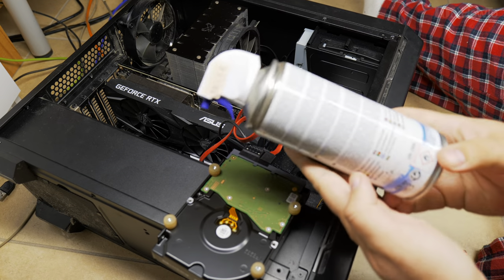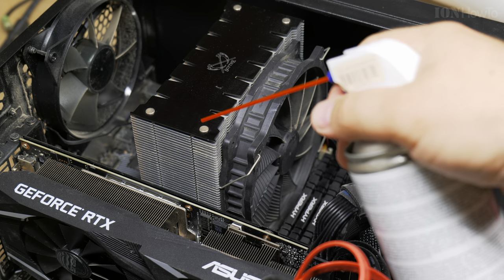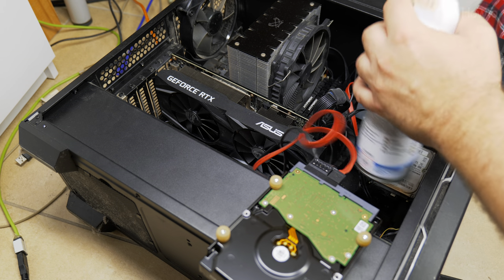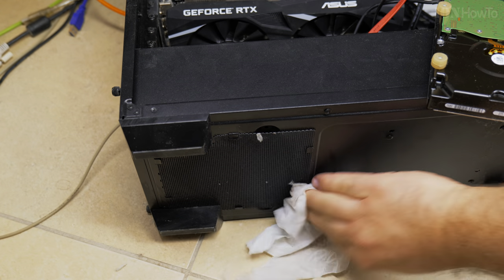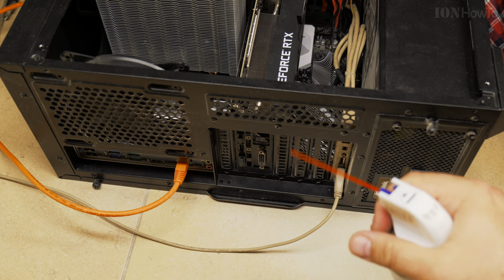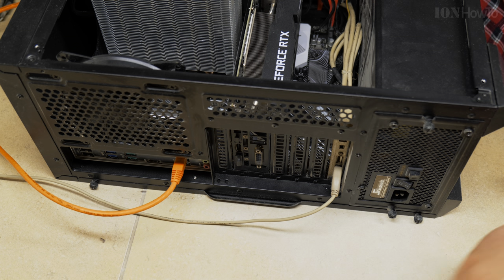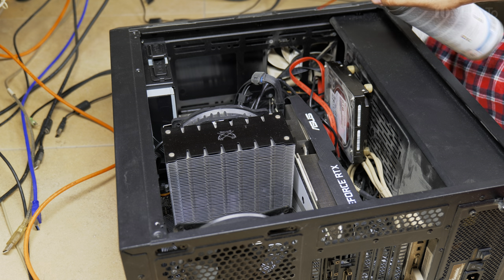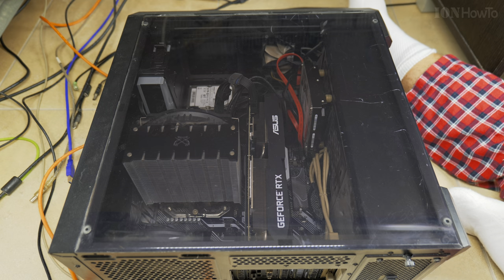How to clean PC dust from CPU and GPU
Clean dust from PC. How to clean PC dust from CPU and GPU.
Cleaning PC from dust can keep your computer running cool and silent.
Main PC components to clean when opening a desktop PC are the CPU cooler and GPU cooler.

Showing you how to clean the PC desktop tower PC cooling fans and remove dust form PC case dust filters.

In addition the the video please your hand one the fans when you clean them to prevent them from spinning when using the dust blower on them.
spinning fans at hight speeds can generate short electricity current burst and damage some components in rare cases.
Also the fans bearings might be damaged.
Keep one finger between cooling fans to prevent them from spinning.

This is a real Gaming PC or Workstation PC dust build-up not like in the other videos you watched before where dust is placed in the PC case to make it look dusty for you to watch.
This is a real dusty PC.

Clean the power supply PSU.
Clean the HDD bay area.

Use a compressed air can to clean the inside of a PC.
You can also use a air blower made for cleaning and dusting.
The best air blower for PC components cleaning is the Makita.
I had a compressed air can around so I used that since I rarely have to open the PC.

Any questions?